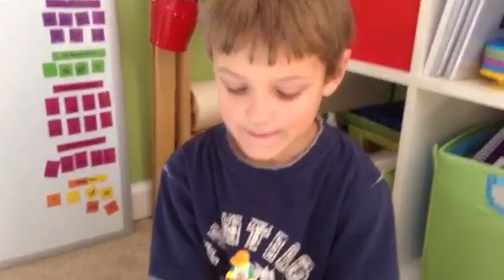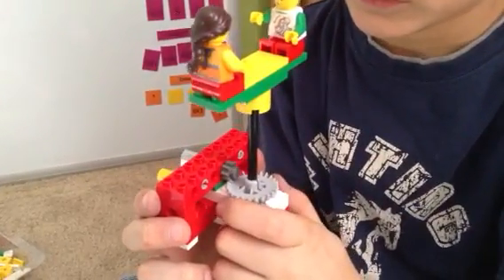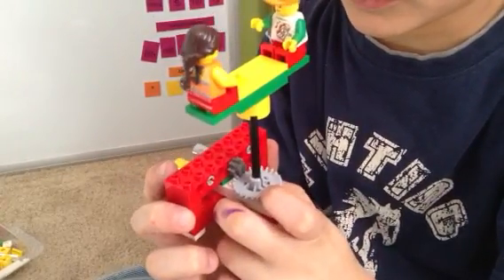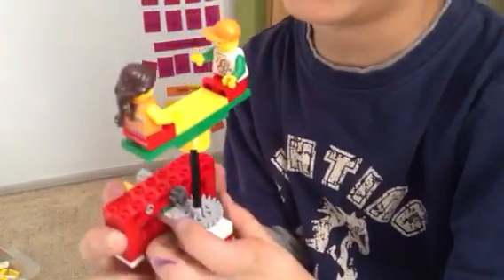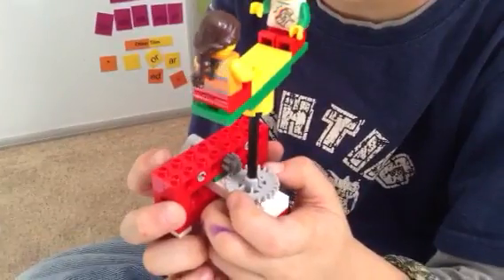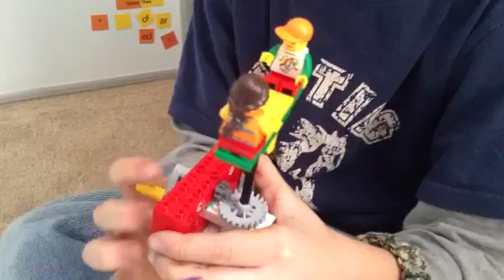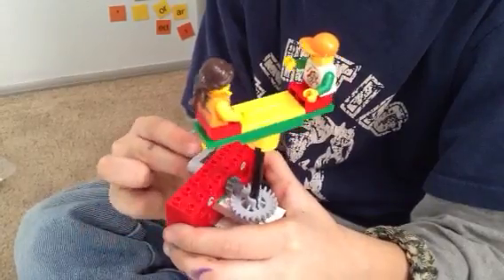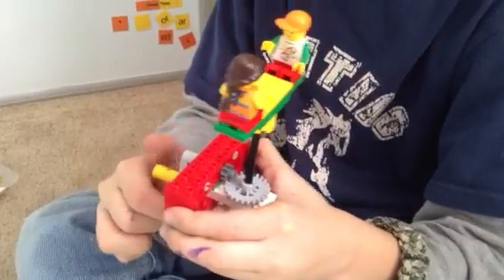Learning with Lego Education Simple Machines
Our youngest lives the Simple Machines set from @Lego_Education. This is a short video clip where he describes one of the beginning pieces he built and how it works.